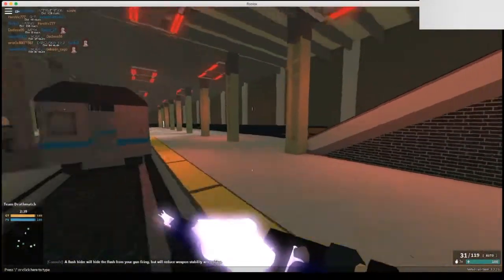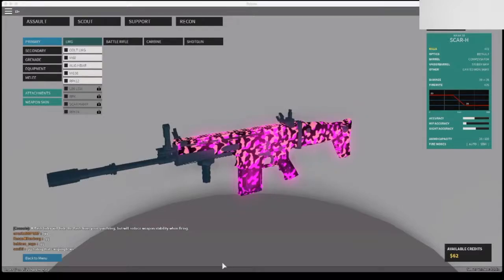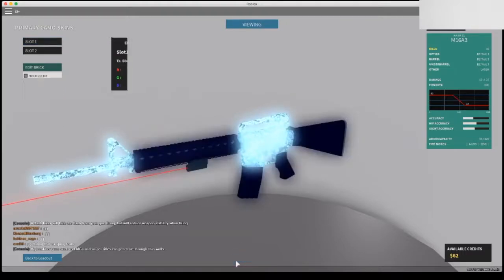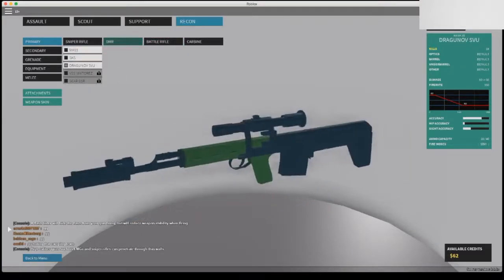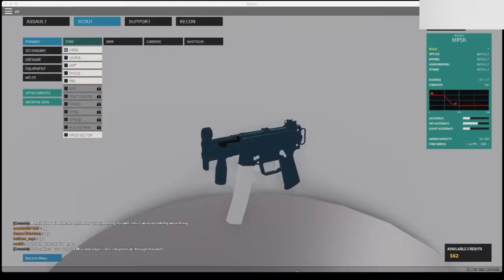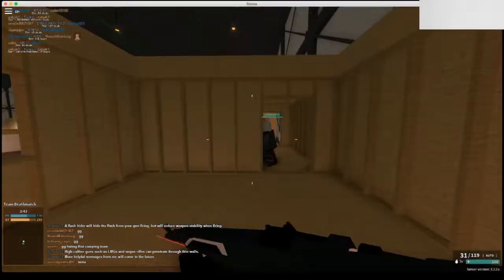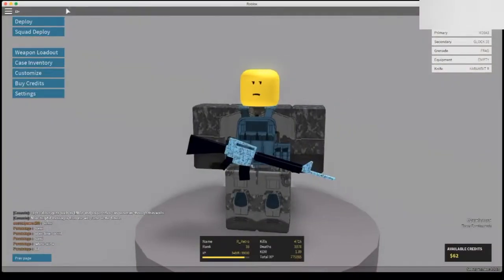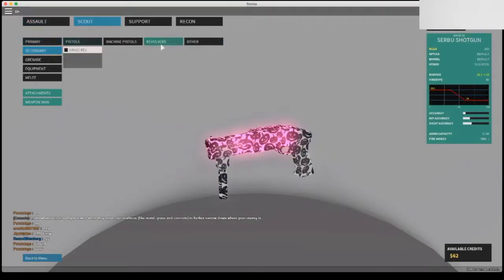SICK NEW SKIN on Phantom Forces Roblox!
Yep, The skin is lit, and even though it might be pink, it still is cool, let me know in comments what you think of the skin and the tips i gave you!